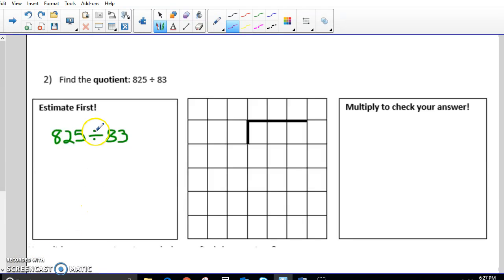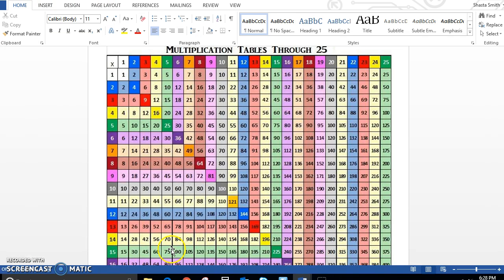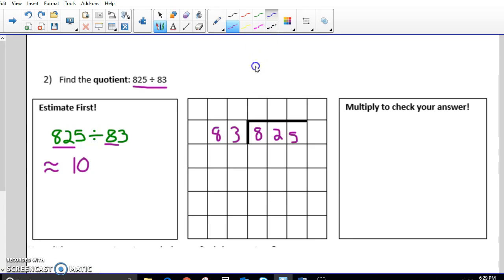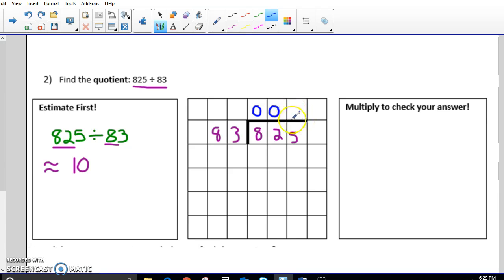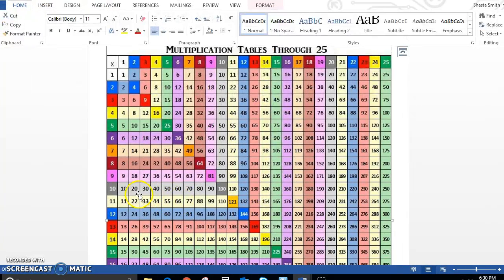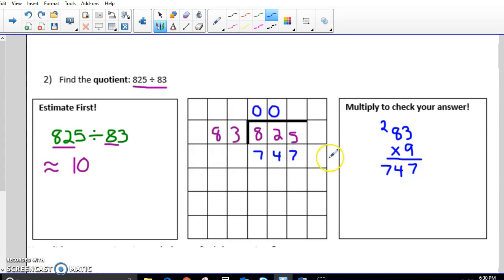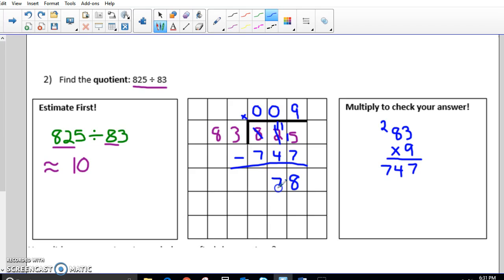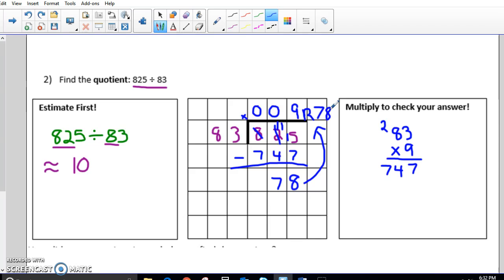1 11 Homework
2 digit long division step by step, shown using a multiplication chart